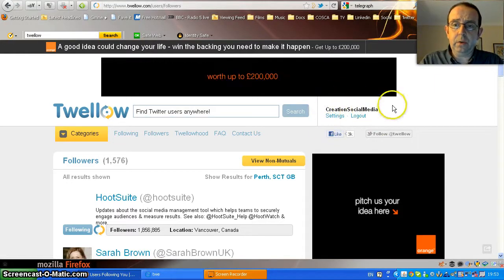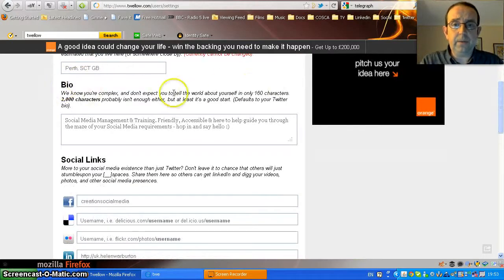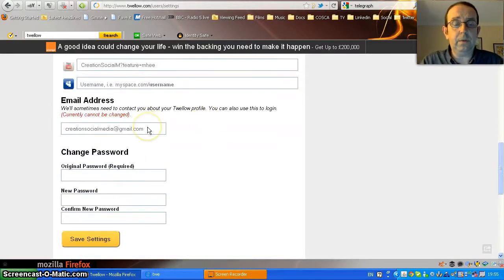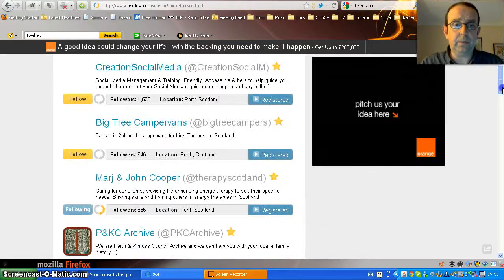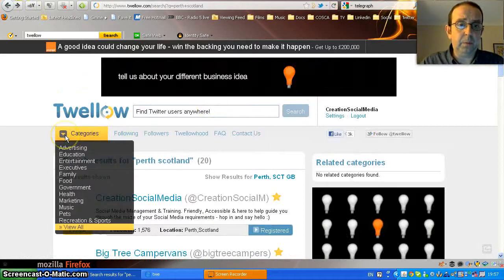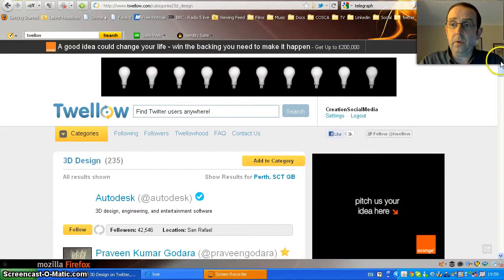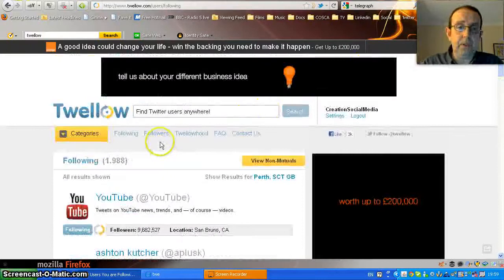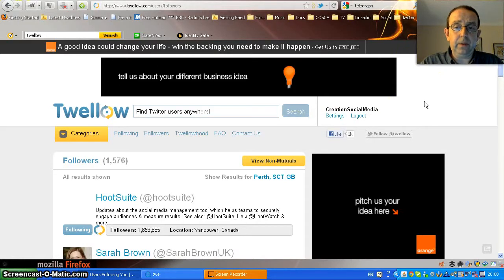Twellow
A video giving you a great tutorial on Twellow - the 'yellow pages of twitter'

Social Media Training for your Business or Organisation? Let us guide you through the "Social Media Maze" start to finish.
Social media training for businesses, delivered with results-driven attitude.

If the world of social media feels slightly overwhelming, think of it this way - it's a low cost, mighty marketing channel that gives you the opportunity to boost brand awareness, customer reach and sales. Our job is to teach you how to use it and optimise it to make a difference to your business.

8 Hatton Mews
Perth, Perth and Kinross
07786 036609